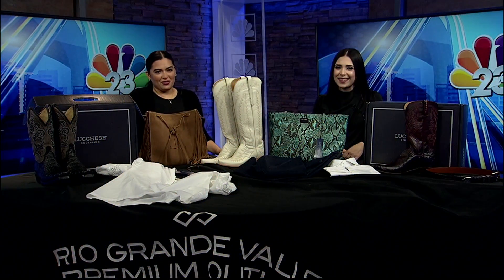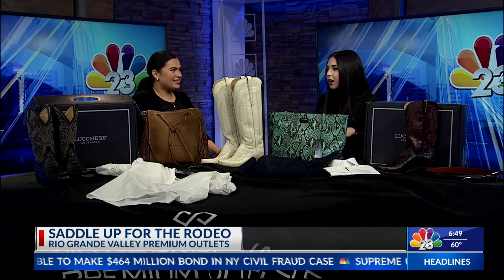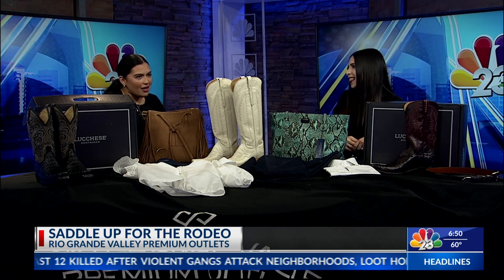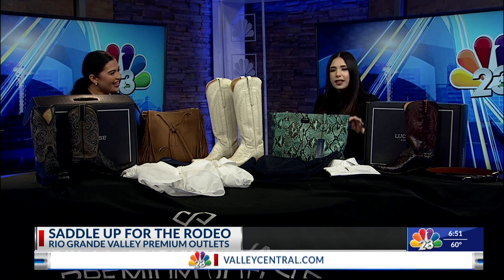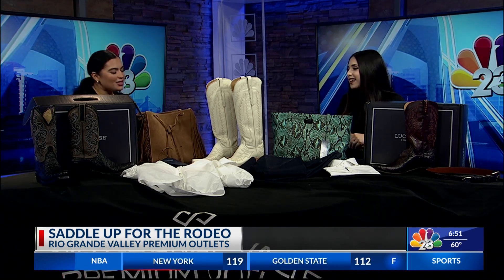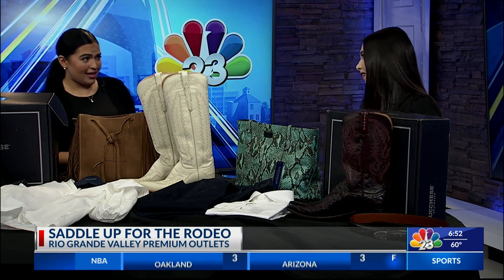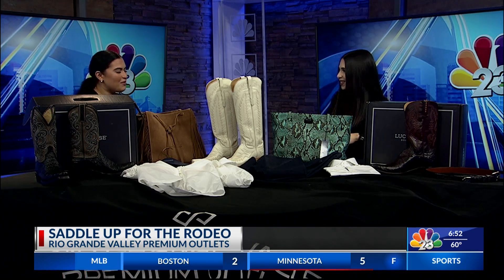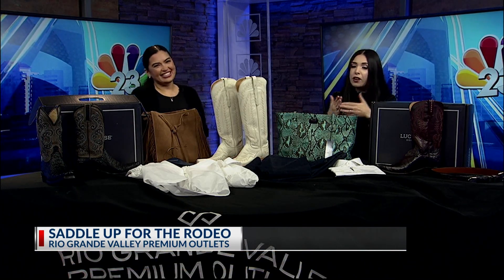SADDLE UP FOR THE RODEO | STUDIO INTERVIEW | LIFESTYLE HOST & EXECUTIVE PRODUCER DANIELLE BANDA TV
KVEO NBC 23 & CBS 4
Lifestyle Department
ValleyCentral.com

KTXS-TV
San Angelo & Abilene

FOLLOW DANIELLE:

IMDb: @DanielleBandaTV

 • Mitsches - Parago...  ​​​​​​​​​...
• Artist Info: Soundcloud -

 / mitsches​​​​​​.  . Facebook -

 / mitsches_95.  .

The unauthorized reproductionor distribution of this copyrighted work is illegal. All rights under copyright reserved.